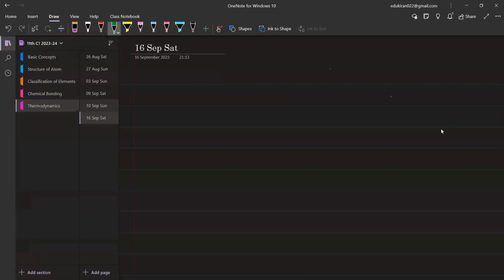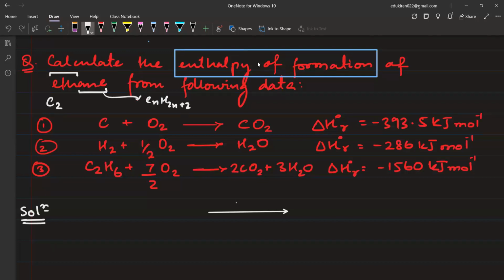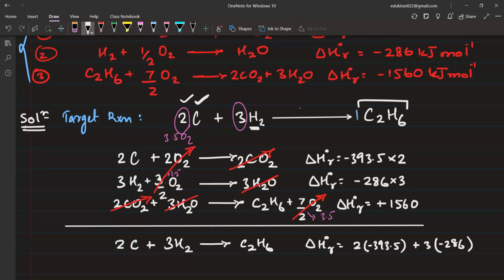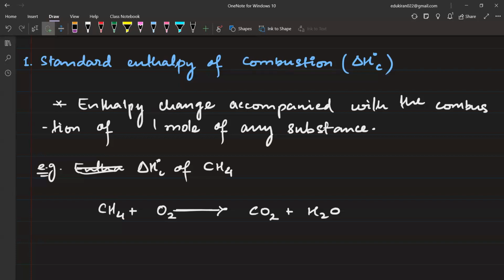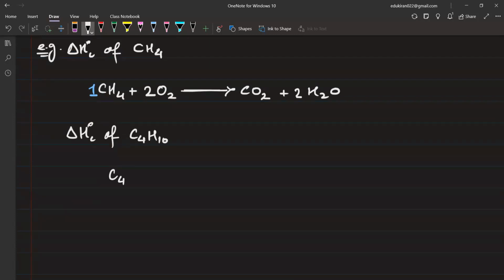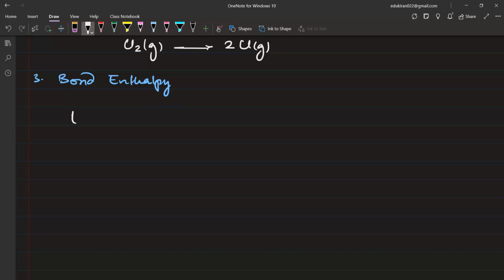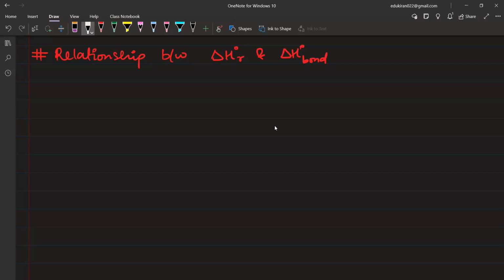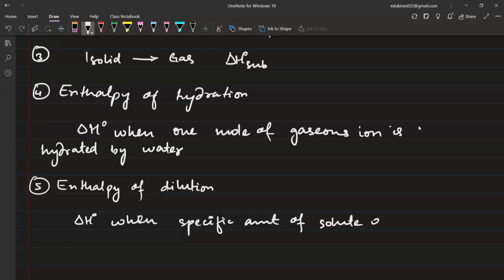Learnivio | Enthalpies for Different Types of Reactions | Thermodynamics | Lect 11th C1 16-09-2023